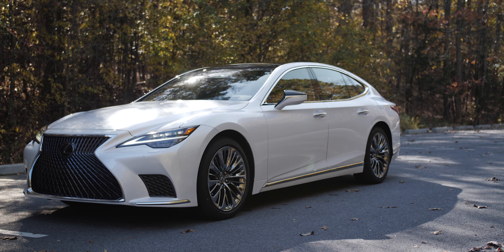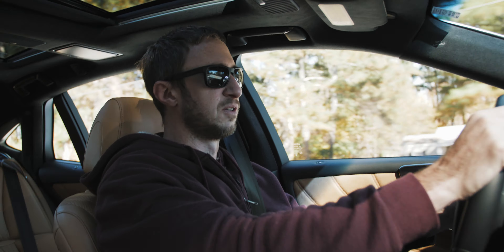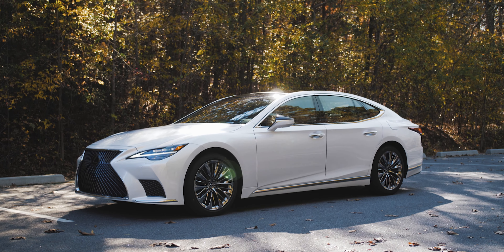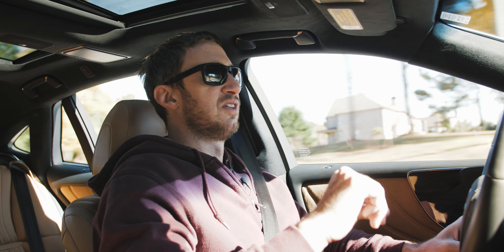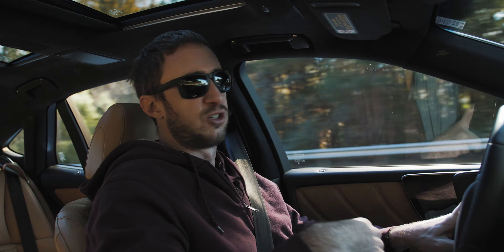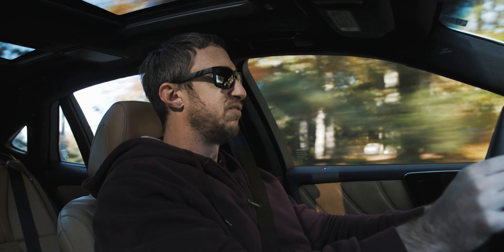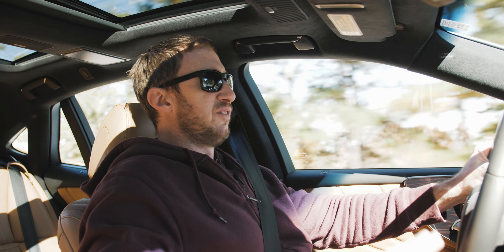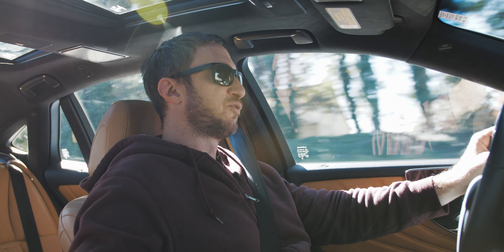The Lexus LS 500 Needs to be Sharper // Lexus LS 500 Driving Impressions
While the 2021 Lexus LS500 isn't as thrilling as some of its German counterparts, it still acquits itself well from behind the wheel. Biased towards comfort (too soft), the LS500 really only feels athletic when it's dialed all the way to Sport+ mode, which is what it takes to button down the body motions and quicken the transmission. Also, do you like this format? Does separating the review help to provide value? Let me know!

BIG CAMERA STUFF THAT I USE:
Lumix GH5
Olympus M.Zuiko 12-40mm f2.8 PRO Lens

Lumix GH4
Lumix 7-14 wide lens
Lumix 30 macro
Canon T7i body with Canon 18-55 kit lens

GoPro Hero7 Black (insanely smooth)
KumbaCam cell phone stabilizer (cheap and decent)

STABILITY
DJI Ronin M

TRIPODS
Joby Gorillapod 3k
Manfrotto Tripod

LIGHTING
Aputure Amaran AL-M9 (tiny)
Aputure Amaran AL-H198 (medium)

DRONE:
DJI Mavic Air Fly More Combo

AUDIO STUFF:
Zoom H1 Audio Recorder (light duty)
Zoom H4n Audio Recorder (heavy duty)

BAGS AND CASES:
Lowepro Flipside 200
Pelican 1510
Pelican SD Memory Card Case